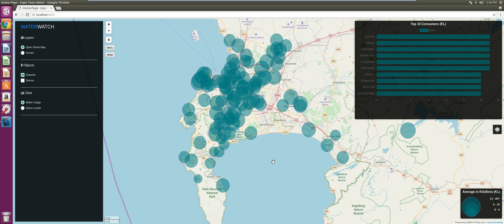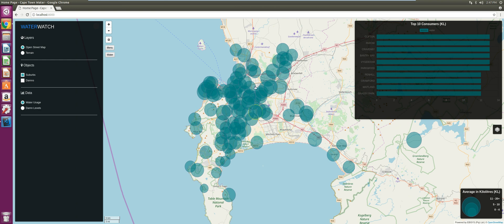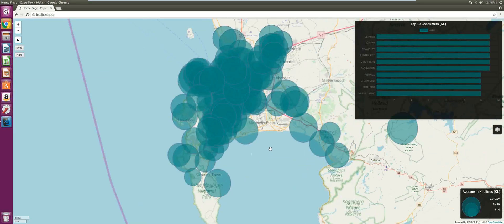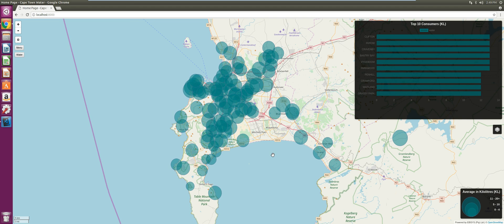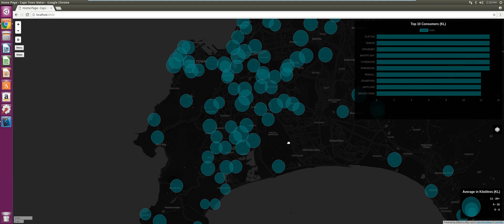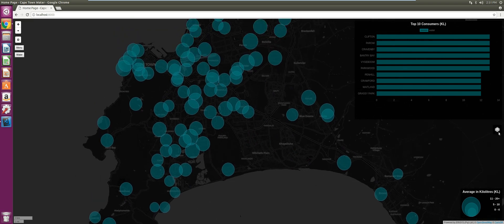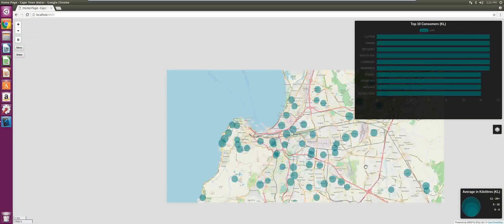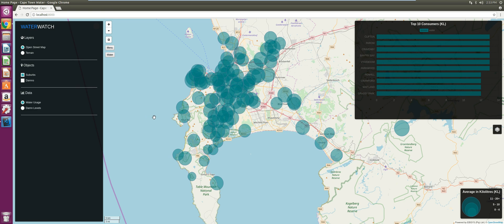Create Smart Maps in Python and Leaflet (GeoDjango) - Intro